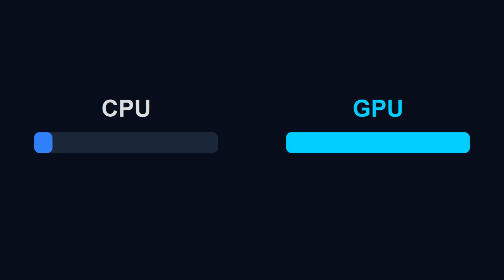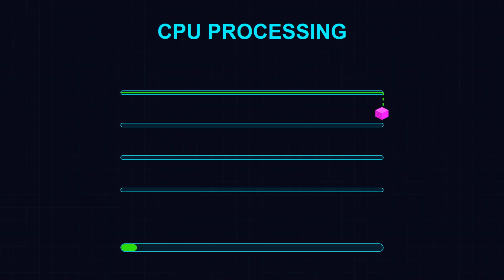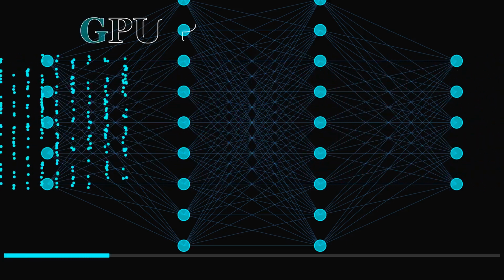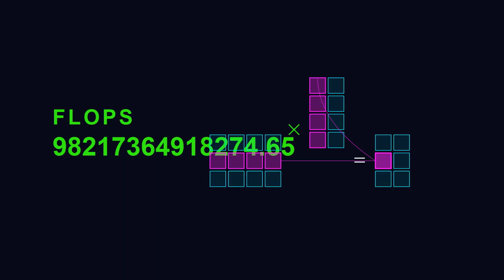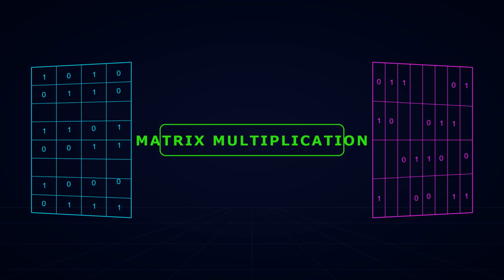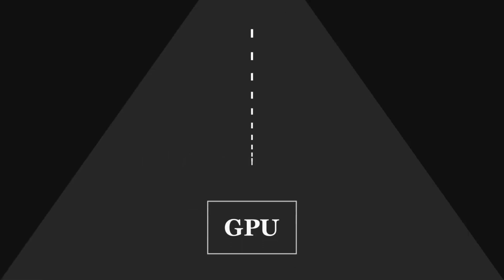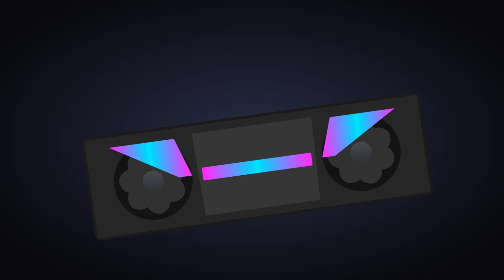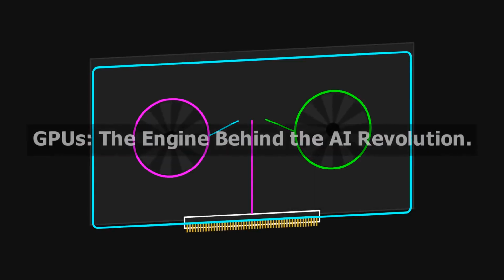Why AI Runs on GPUs, Not CPUs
Ever wondered what the secret sauce behind the AI revolution really is? What engine powers everything from massive language models to self-driving cars? The answer might surprise you. It's not the processor you think it is.

In this cinematic exploration by blackboardAI, we dive deep into the ultimate hardware showdown, CPU vs. GPU, to uncover why one is the undisputed champion of artificial intelligence. We break down the complex world of computer architecture to give you a clear understanding of the technology shaping our future.

Discover the core concepts that drive modern AI, including:

The fundamental difference between a CPU's serial processing and a GPU's massively parallel processing. We make it simple with the Master Chef vs. Army of Cooks analogy.

Why parallelism is the key to AI training. Learn about Matrix Multiplication, the essential math at the heart of every neural network.

How this power translates to the real world. See the impact on image recognition, large language models like ChatGPT, and the split-second decision-making of autonomous vehicles.

A look inside the specialized hardware of a modern GPU, from thousands of CUDA cores to dedicated Tensor Cores and High-Bandwidth Memory.

The crucial software frameworks like NVIDIA CUDA, TensorFlow, and PyTorch that unlock the potential of this incredible hardware.

Join us for a fast-paced, visual journey into the hardware that is building the future. Whether you are a tech enthusiast, a student of computer science, or just curious about how AI truly works, this is the explanation you have been waiting for.